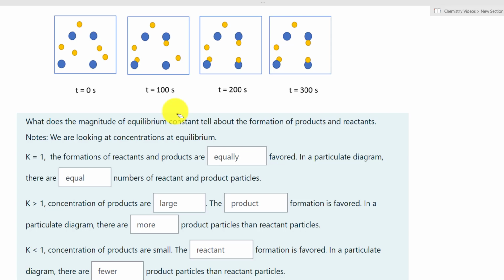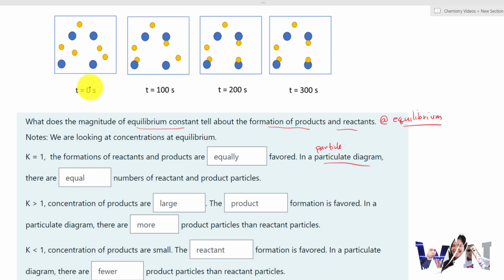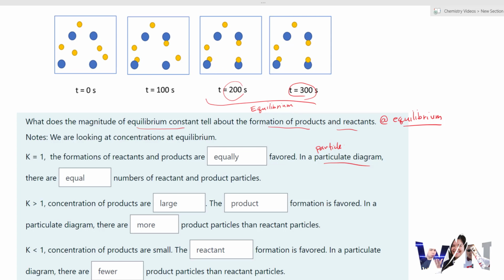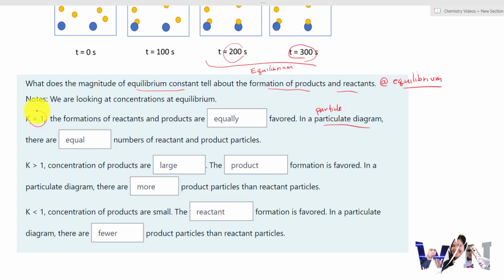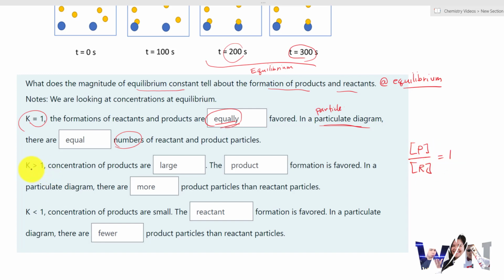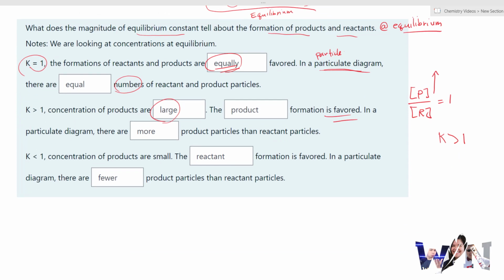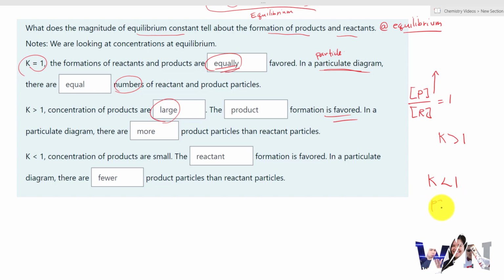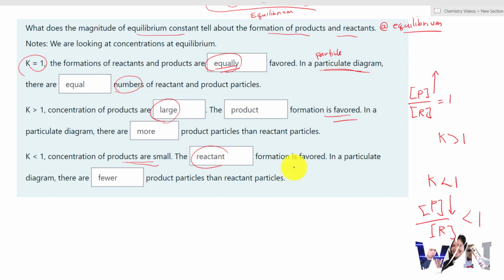Interpret the value of K